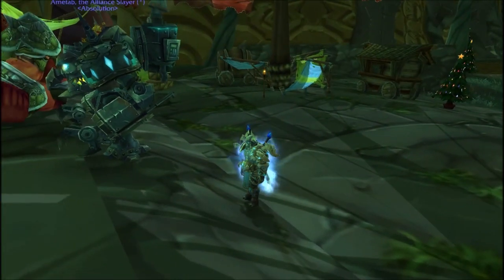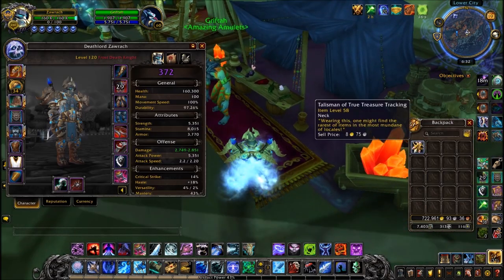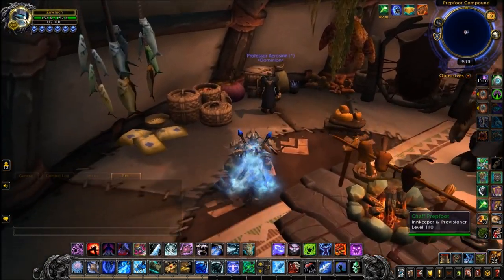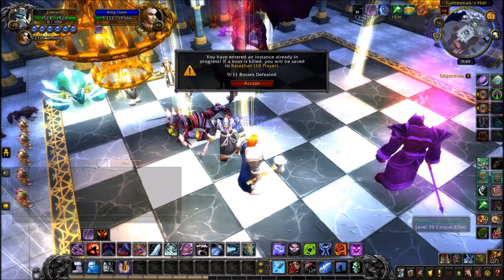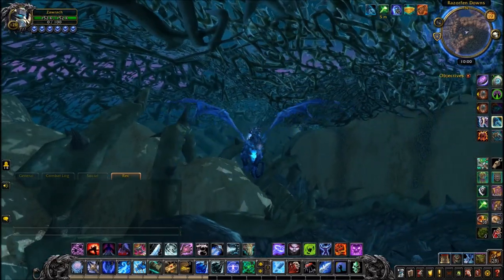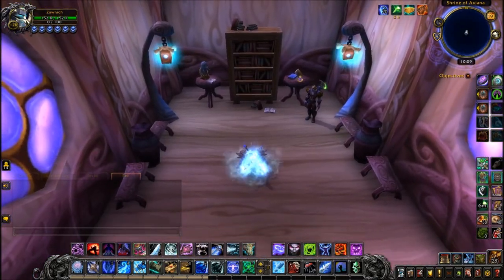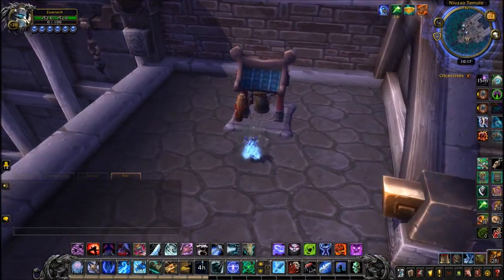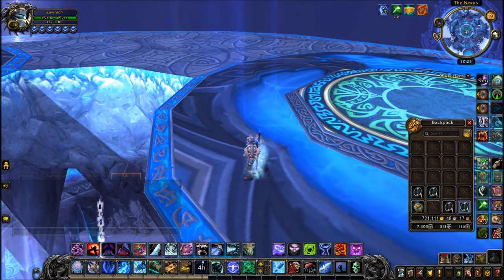WoW Guide - Blue Crystal Monocle - The Hivemind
All credit to the folks at the WoW Secrets Finding Discord for discovery!